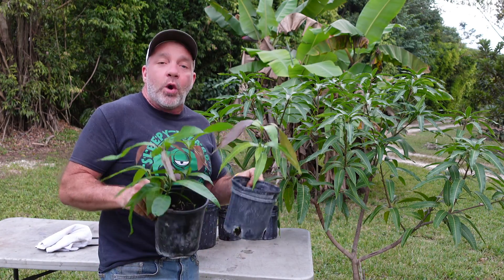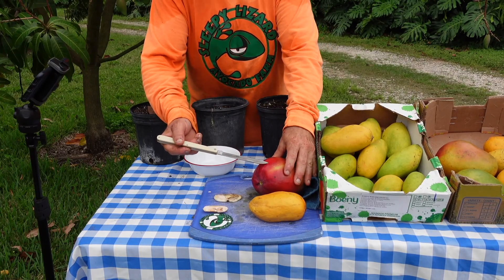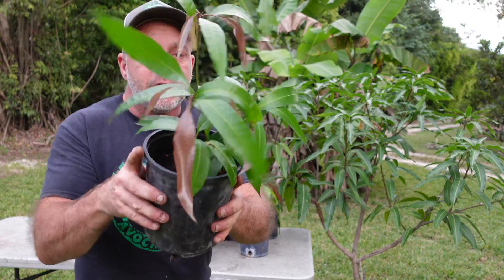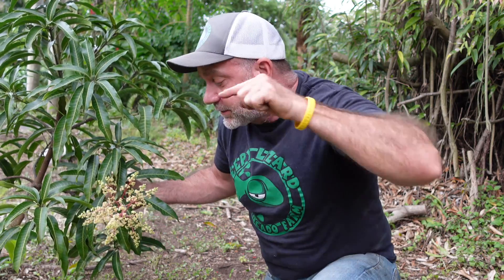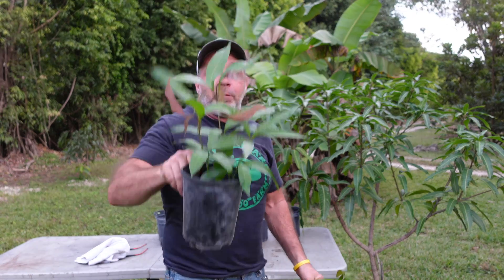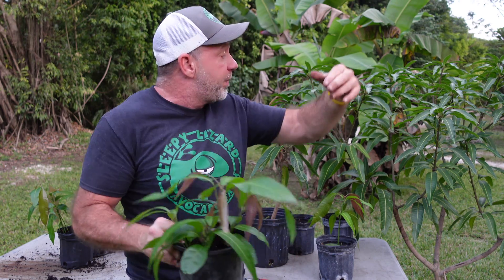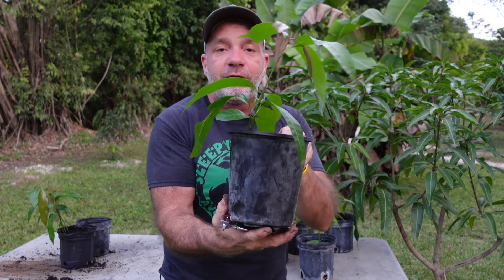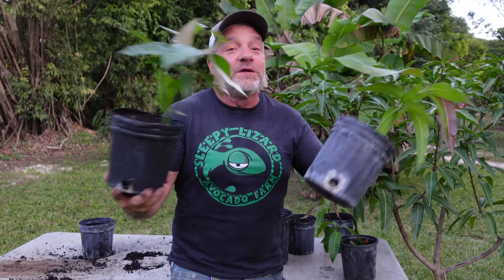What to Do When Your Mango Seed Makes Multiple Sprouts Polyembryonic Mangos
Some mango seeds produce multiple shoots.  Those are known as polyembryonic.  They've got some very interesting properties.  If you've got a seed going and it made multiple shoots check out this vid to learn what to do.